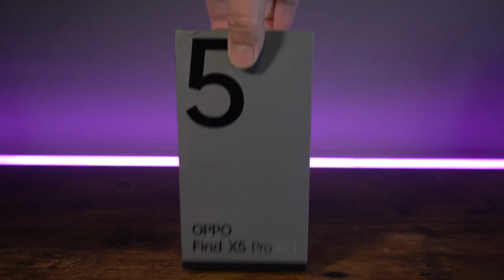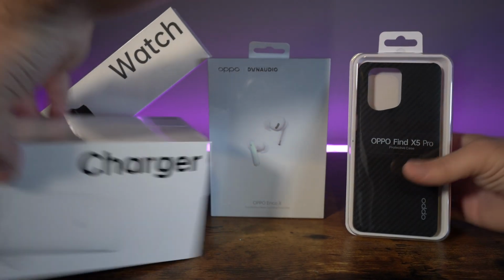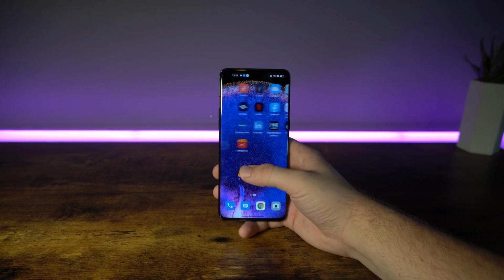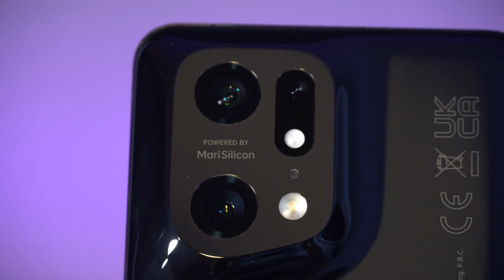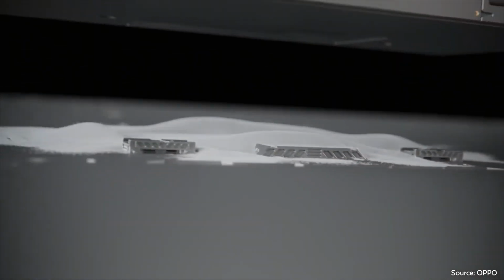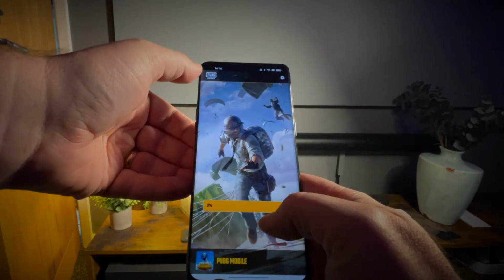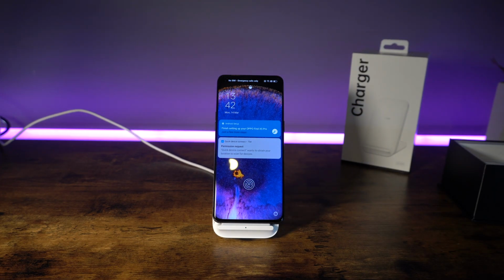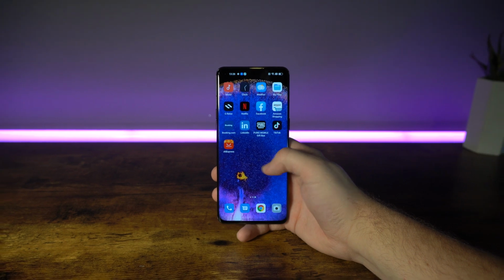NEW OPPO Find X5 Pro Flagship Phone First Look!!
The OPPO Find X5 Pro is now available. We have got our hands on the New Phone Which is amazing. Here is our first impressions.